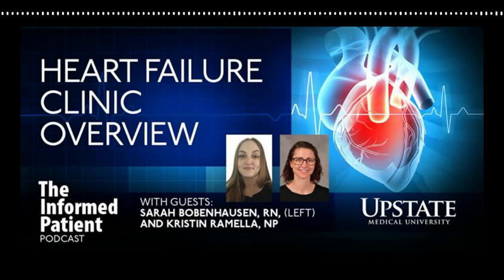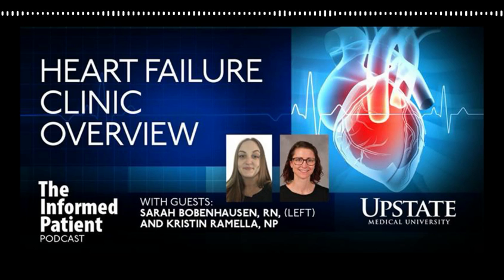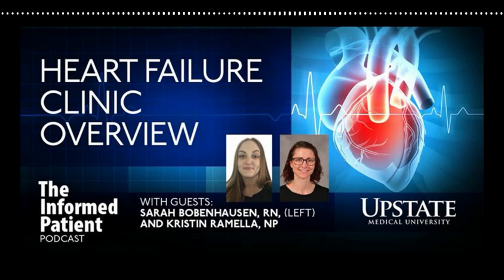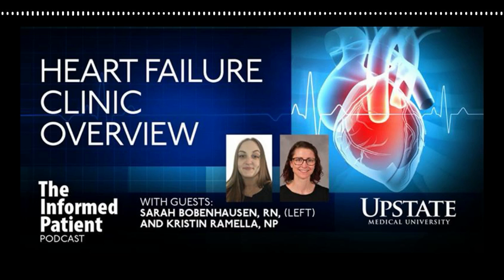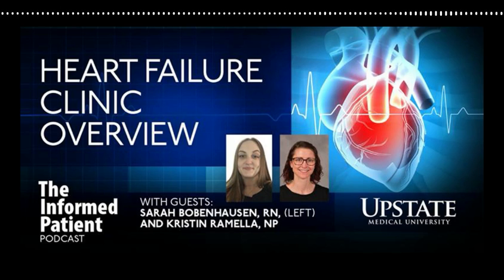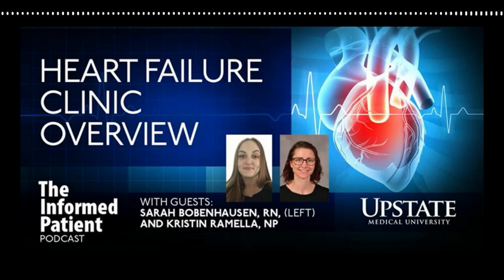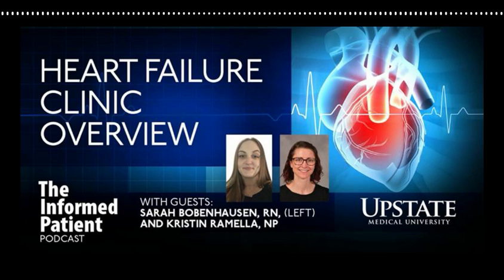Heart Failure Clinic overview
Studies show that people with heart failure do better if they are part of a formal heart failure disease management program, rather than regular medical care. One such program is Upstate’s Heart Failure Clinic -- how it works is explained by nurse practitioner Kristin Ramella and nurse Sarah Bobenhausen, the clinical leader.